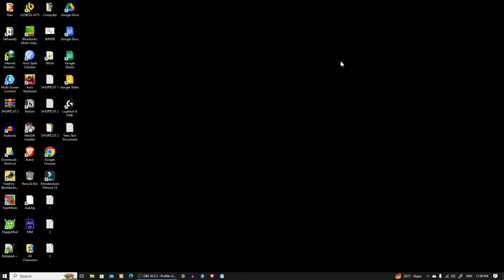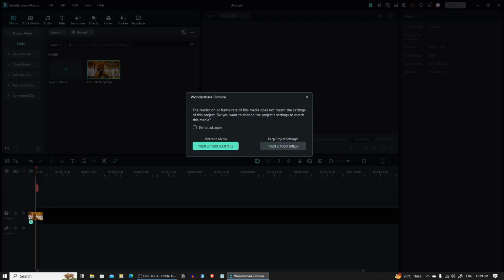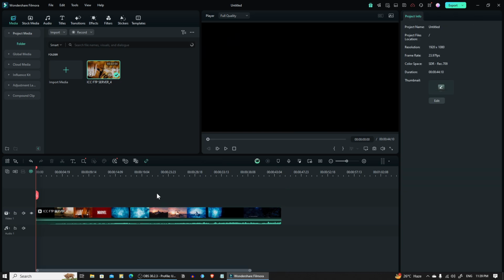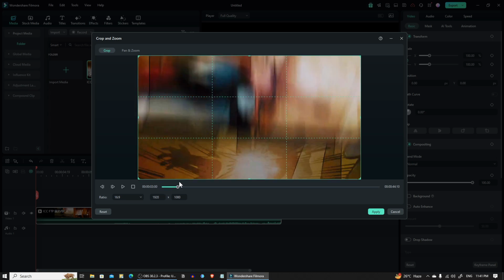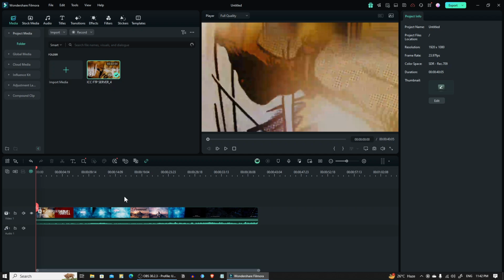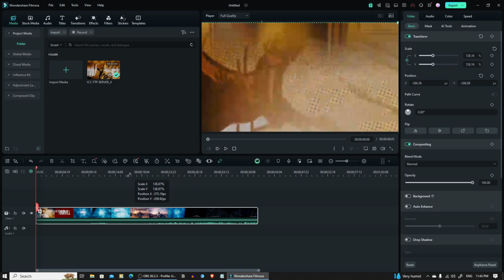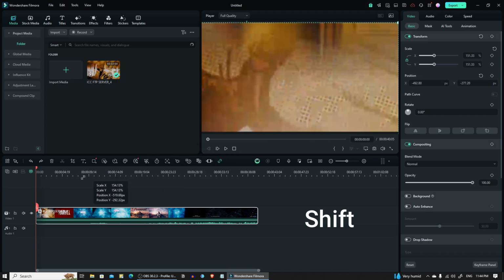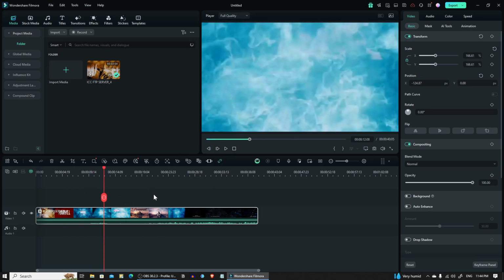How to Crop and Resize Videos in Filmora - Full Guide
Master how to crop and resize videos in Filmora with this detailed guide. Cropping and resizing are vital video editing skills that help improve framing, focus on specific elements, and optimize your videos for different platforms. Whether you're new to Filmora or looking to fine-tune your video editing techniques, this guide provides you with the insights to adjust your videos with ease and precision.